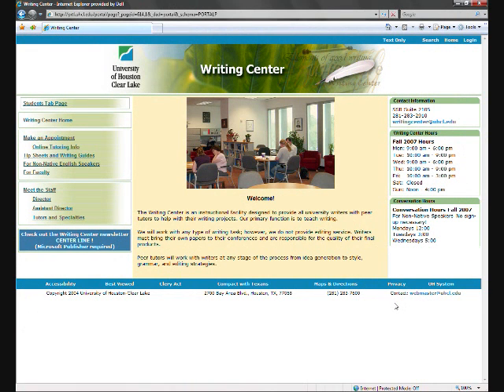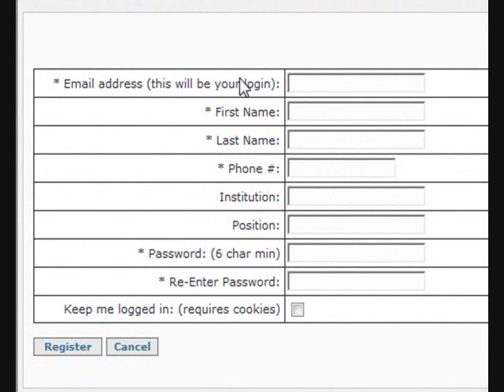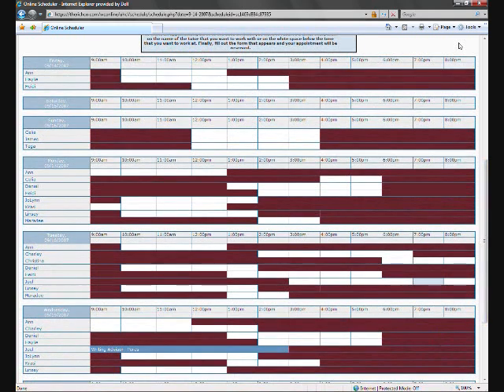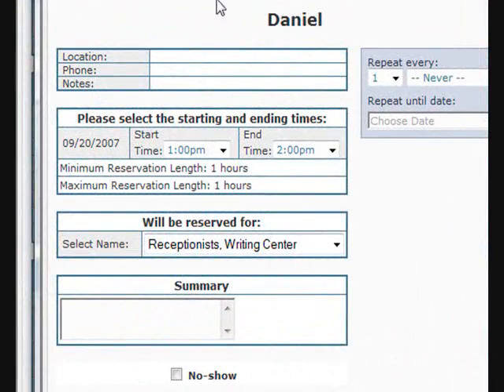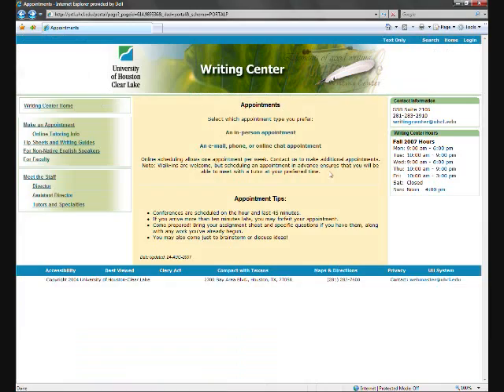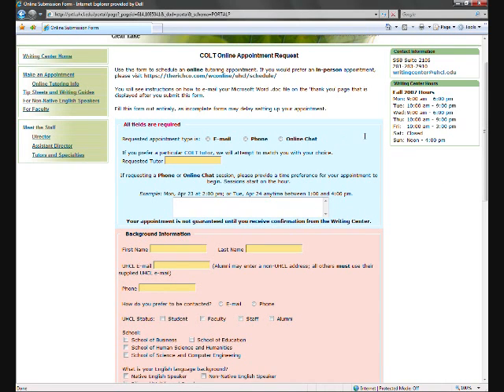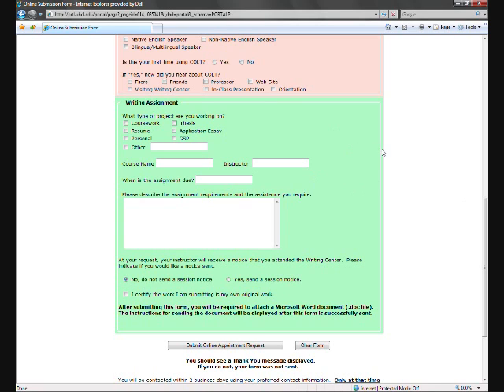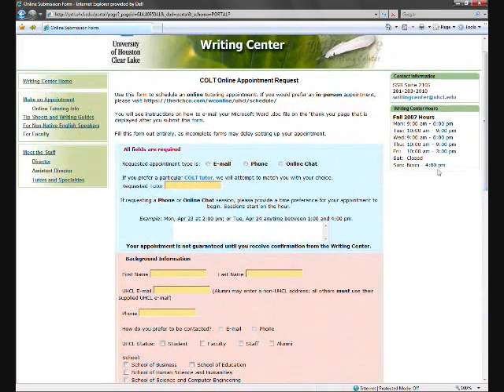UHCL Writing Center: Scheduling an Appointment